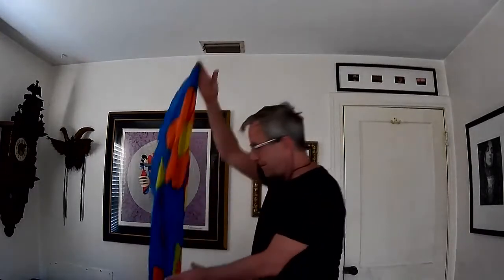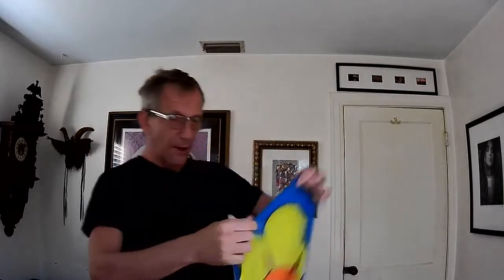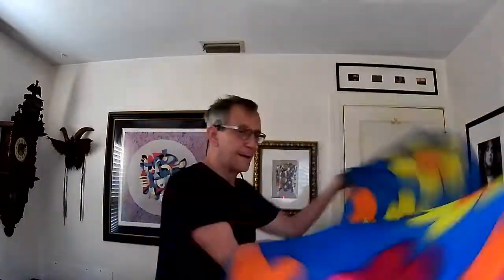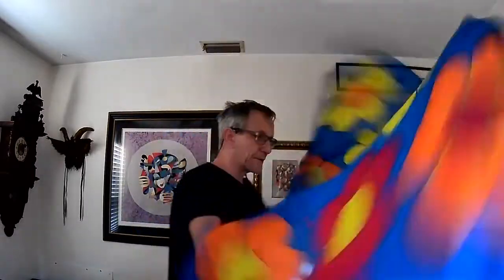Don underhand toss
Don baker demonstrates the basic flagging move of "underhand toss" or 'UP'